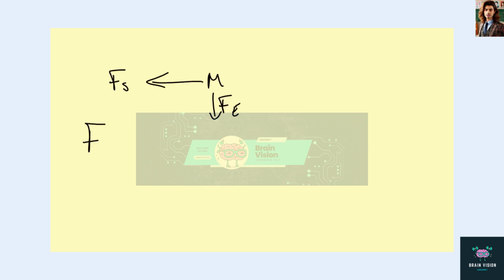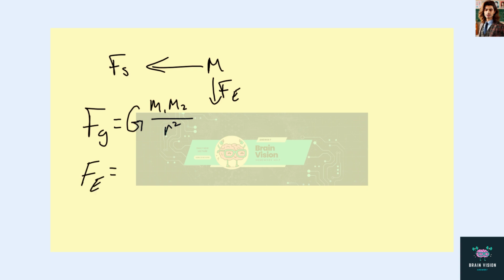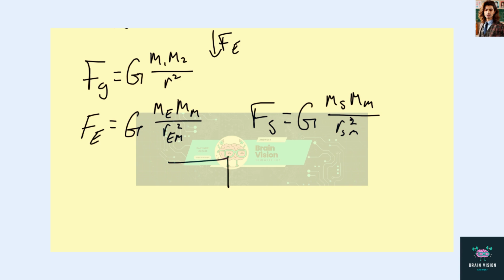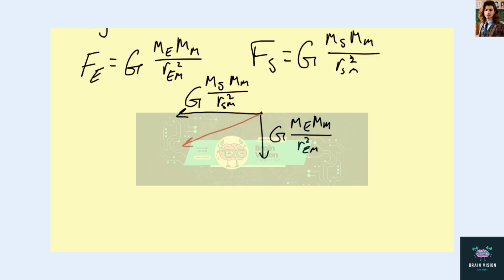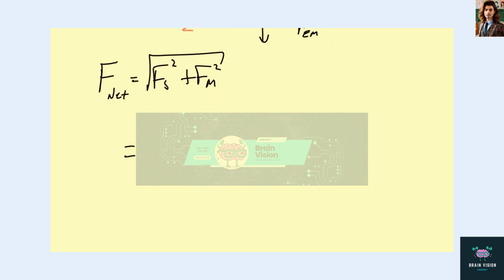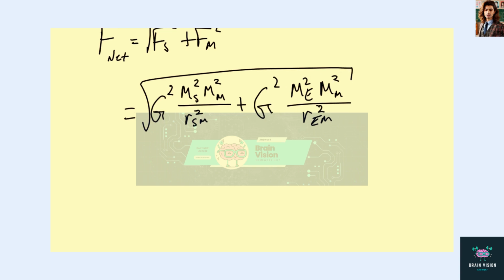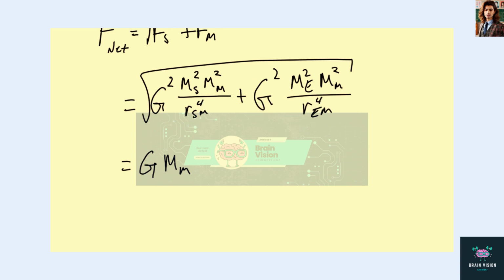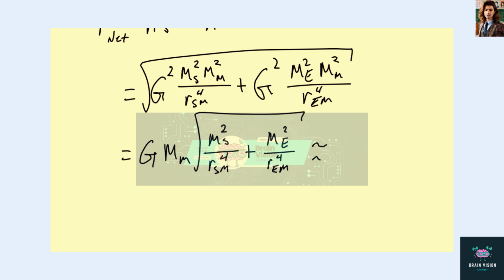The drawing (not to scale) shows one alignment of the sun, earth, and moon. The gravitational force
The drawing (not to scale) shows one alignment of the sun, earth, and moon. The gravitational force that the sun exerts on the moon is perpendicular to the force that the earth exerts on the moon. The masses are: mass of sun , mass of earth , mass of moon . The distances shown in the drawing are and Determine the magnitude of the net gravitational force on the moon.